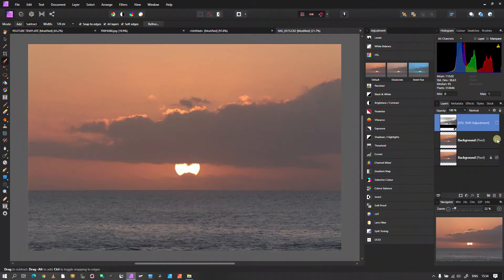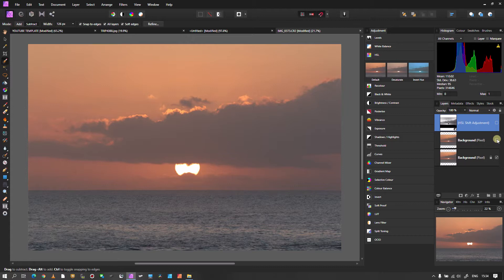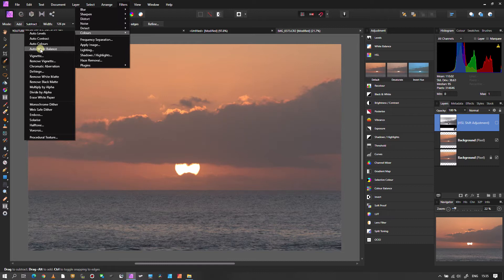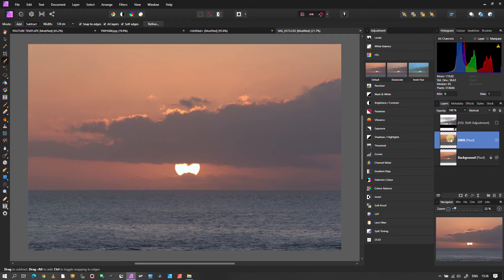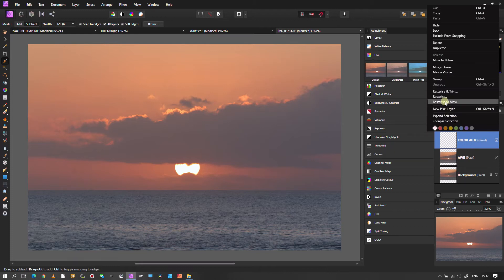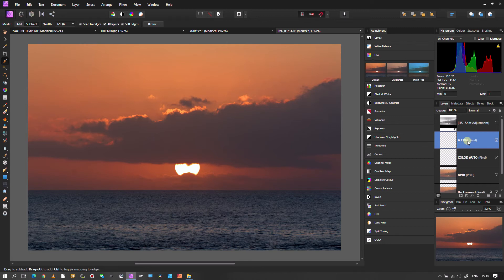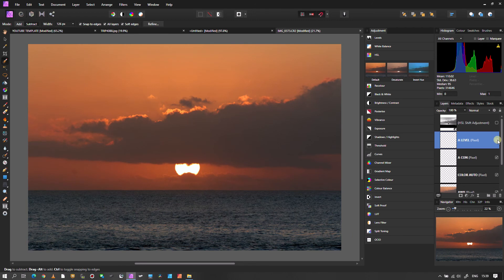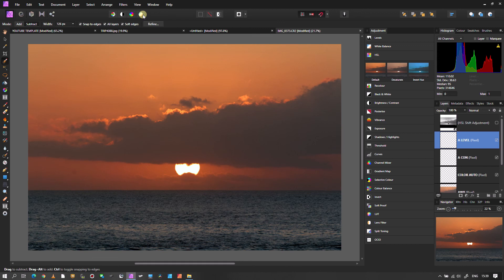AUTO CORRECT MODES IN AFFINITY PHOTO. TUTORIALS FOR BEGINNERS